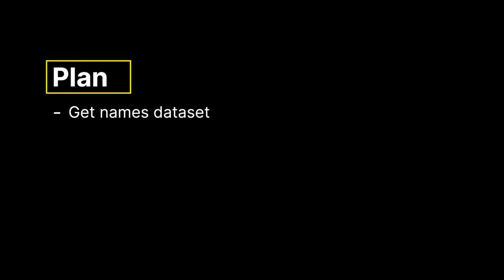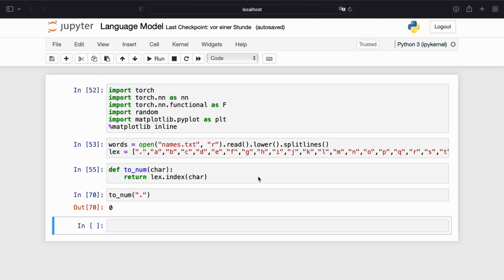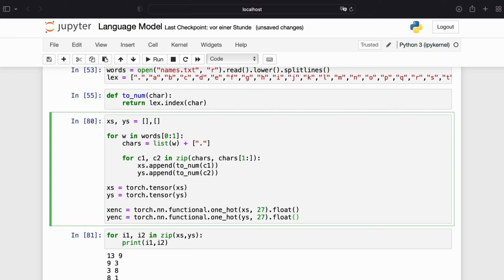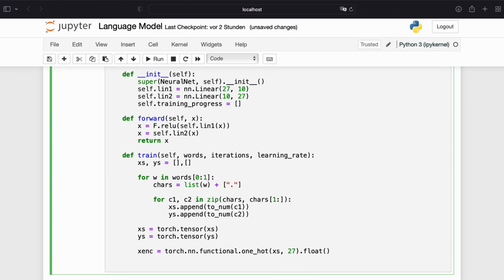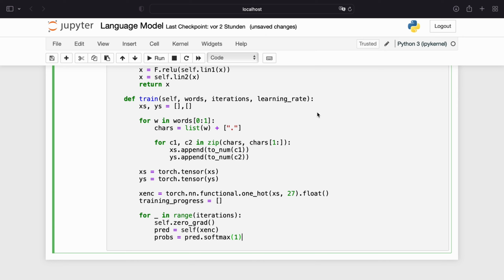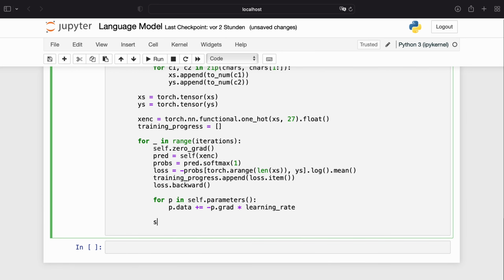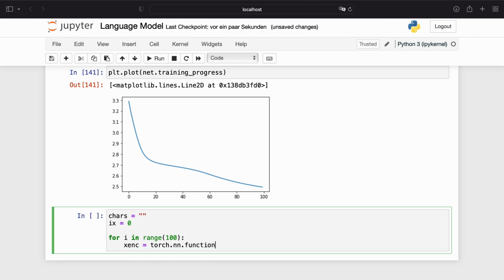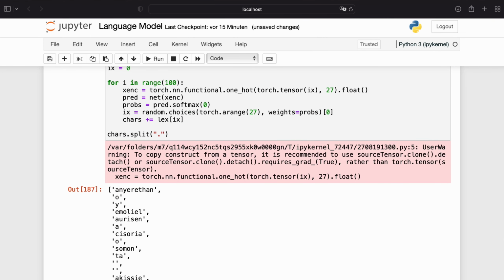Natural Language Processing with PyTorch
In this video I explain a how to build a Neural Network to generate names in PyTorch. This is a very simple entry into Natural Language Processing with Neural Networks.

Chapters:
00:00 - Introduction & plan
00:51 - Get dataset
01:08 - Transforming characters to scalar vectors
03:51 - Building the Neural Network
04:40 - Writing the training function
05:57 - Defining the loss function
09:12 - Our Network in action